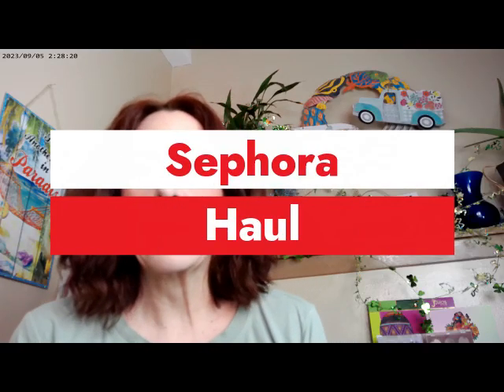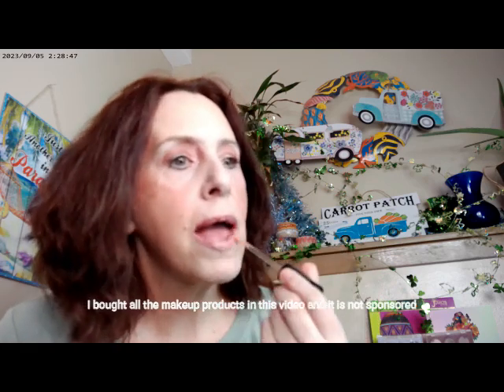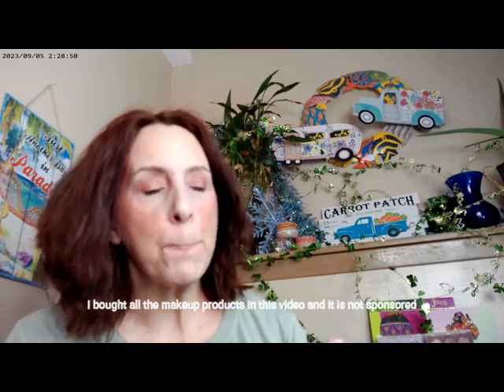Sephora Haul 1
Haus Labs Shade 50 Fair Cool , Loreal True Match LM1, Maybelline Falsies Mascara, Essence Thick & Wow Carmel Blonde Brow Gel, LA Colors Jelly Lip Gloss, Huda Glowish Fair Powder, ELF Mauve Liquid Blush, Colourpop Out of Quartz, Hard Candy Trefoils Highlighter, Morphe Rose to Fame Palette,, Trixie Ninth Inning Setting Spray, Hard Candy SunKissed Lip Gloss, Rare Beauty Truth and Hope Highlighter Blushes, One Size Pink Powder,